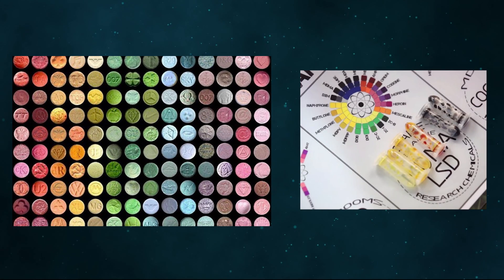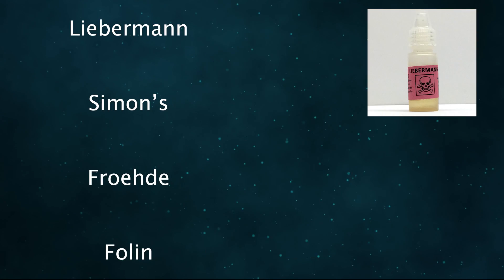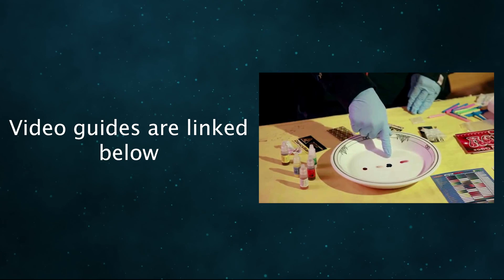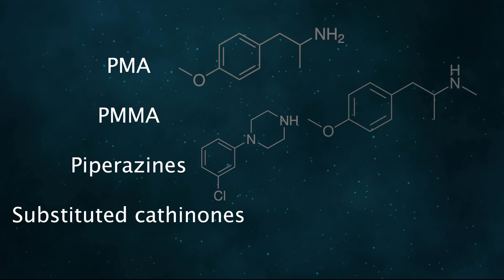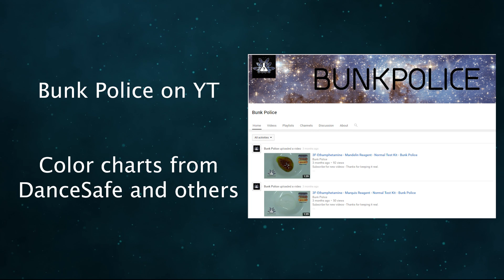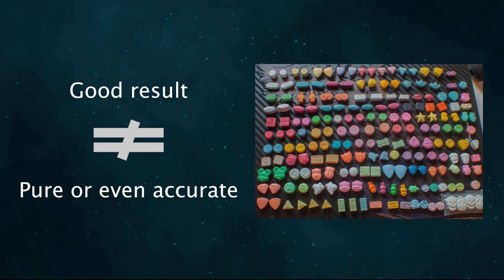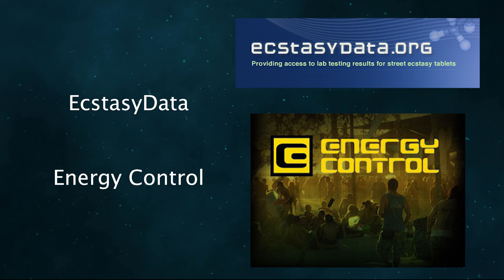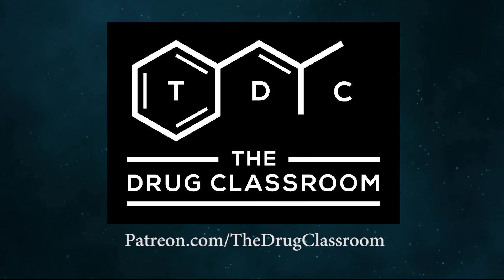A Brief Introduction to Drug Checking & Why It's Important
Drug checking encompasses a range of technologies, with the most accessible one being reagent tests. Different chemical mixtures (reagents) can be applied to drug samples in order to reduce your chance of taking the wrong drug. Based on the color reaction (or lack thereof) from a test, you’ll have a better idea of the likelihood that you have the correct drug.

The MDMA and LSD markets, among others, are notoriously problematic. Whether you’re using an illicit drug or a research chemical, reagents should nearly always be employed. Some of the adulterants that have been found in the aforementioned markets can be easily dangerous or deadly, such as 25i-NBOMe and PMA.

--Drug testing videos--

Timestamps:

00:43 - A brief intro to reagents
01:46 - How to test your drugs
02:28 - Why drug checking is important
03:32 - Good resources related to reagents
04:30 - Limitations of reagent testing
05:08 - Other testing options
05:44 - Where to get reagent tests

Bitcoin: 1HsjCYpBHKcVCaW4uKBraCGkc1LK8xoj1B